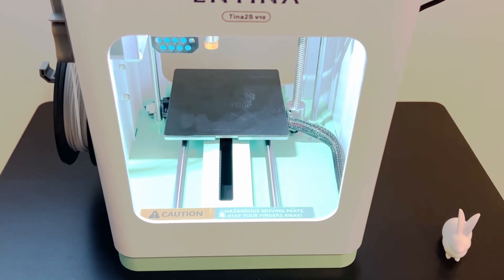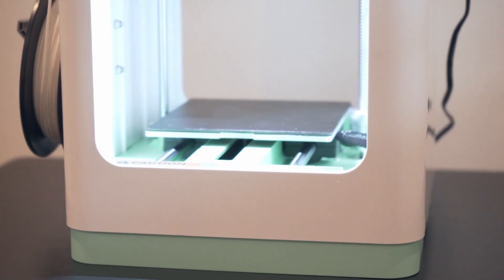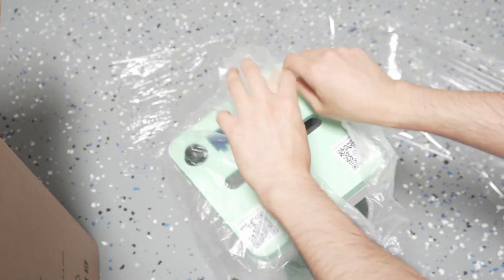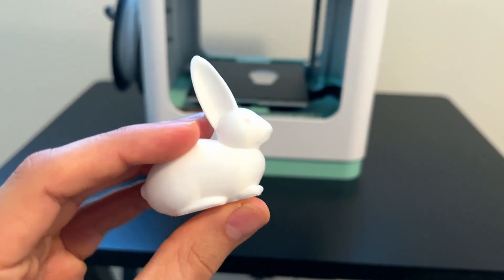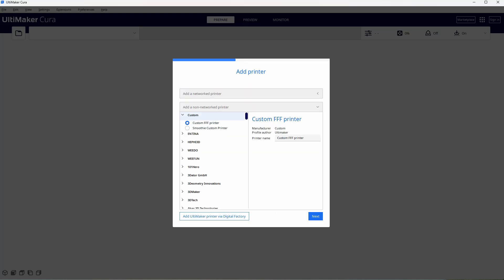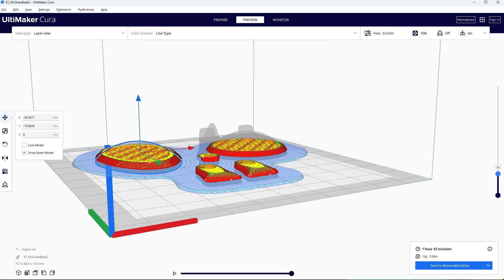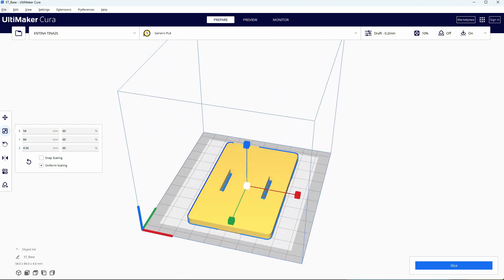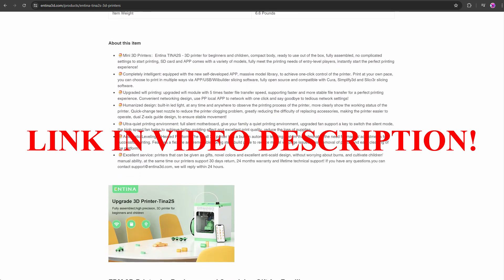Is this tiny 3D Printer any good? Entina2s 3D Printer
In this video I take a look at one of the smallest 3D printers I have tried, the Entina2S 3D printer. This printer is very compact and great for people who just don't have the space for a larger 3D printer, but still would like to get into 3D printing. This printer is great for anyone new to 3D printing as you don't have to do any assembly or do manual setup as you have with other printers. The quality of the prints is actually on par with other higher end 3D printers I have tried. The one main drawback for this printer is that since it's really small it may not suit everyone's needs, specially if you are looking to print larger items.
Overall, I would definitely recommend this one specifically to beginners mainly for its ease of use which you don't get with many other printers.

You can check it out here on this amazon link which comes with a discount coupon you can use to get it cheaper than regular price

Note: This video is a sponsored video which means the item in the video was provided by the sponsor, nonetheless the opinions on the video are my own.